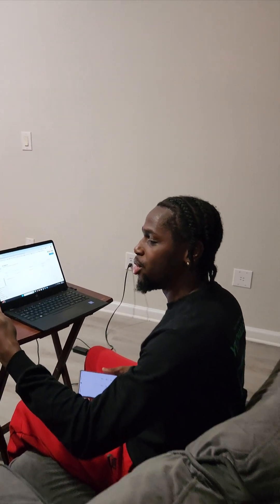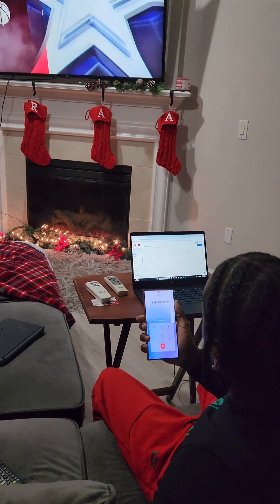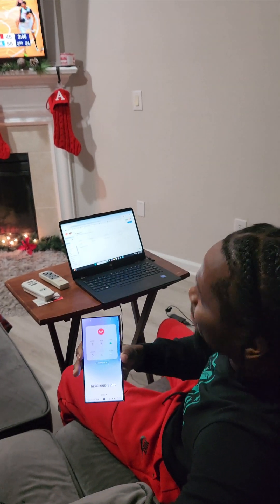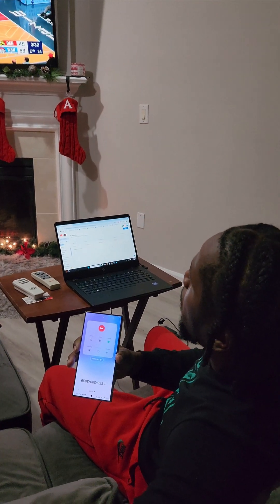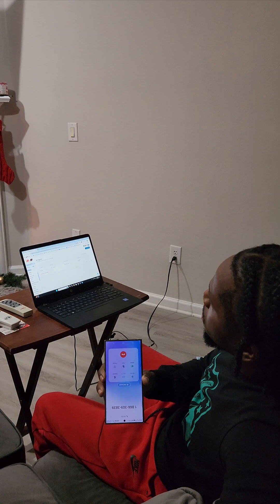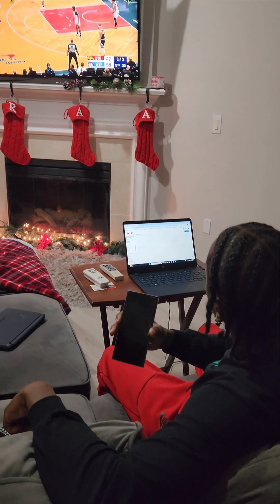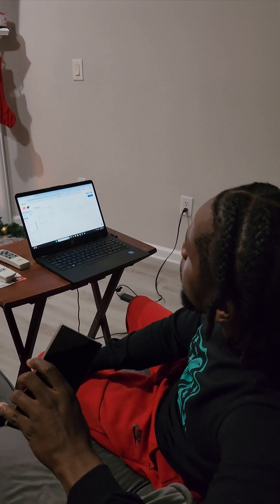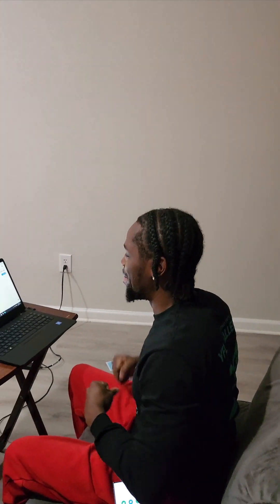I BUILT MY FIRST A.I. BOT FOR THE CLEANING INDUSTRY! 🤯🤯🤯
Join Cleaning Business Automation to be the first to receive this feature!!!